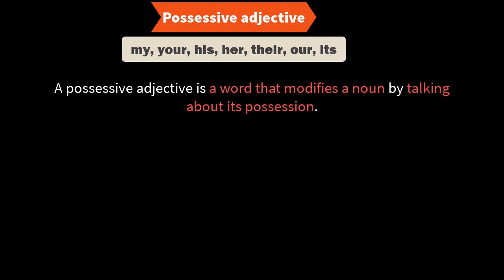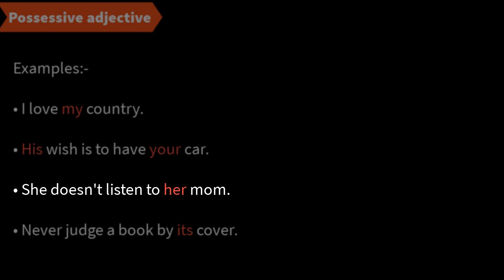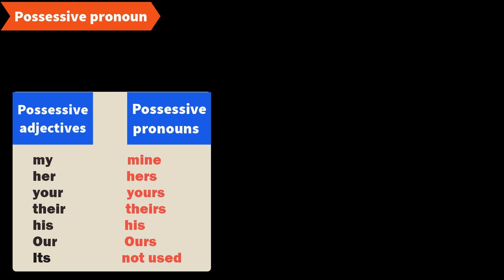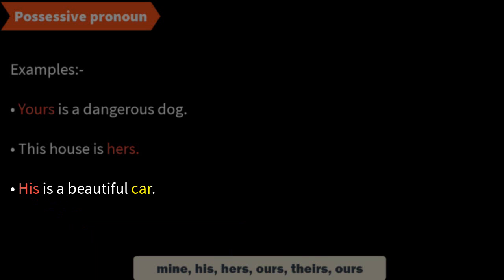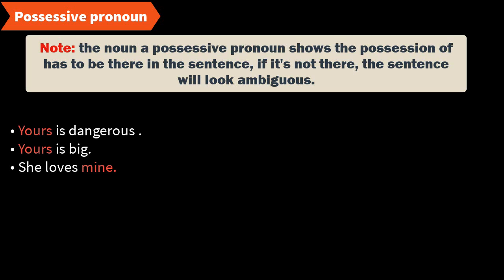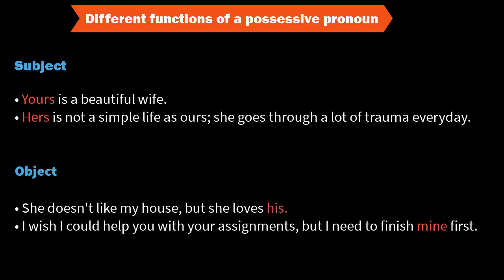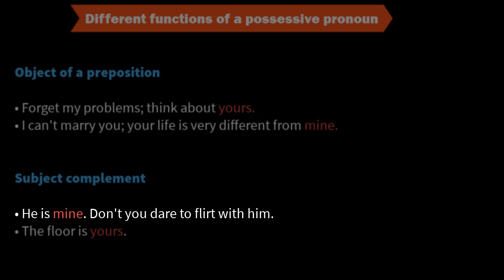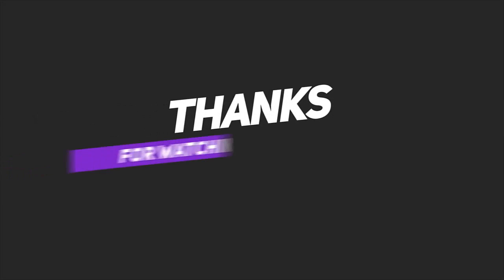Possessives: Possessive adjectives and possessive pronouns || Unknown usages of possessive pronouns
Hello learners!

This lesson helps you understand and master what possessives are in English.

Contents:-

• What is a possessive adjective?
• What is a possessive pronoun?
• What is the difference between a possessive adjective and a possessive pronoun?
• Different functions of a possessive pronoun!

Watch the complete lesson to master it! ❤️